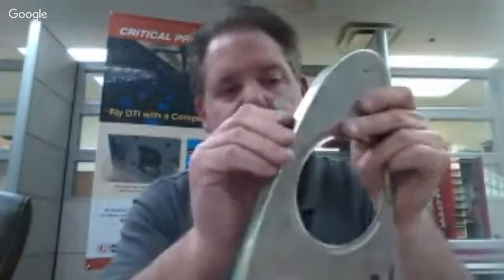Panduit Plastic Grommets vs Spring-Fast Grommet Edging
Free samples Cut installation costs in half AND be 9.5x more productive.

Panduit grommets vs Spring-Fast

Steve makes a bold claim:  Using plastic grommets applied with glue is costing more and is a productivity drag.

Even if your product does not call for aviation quality performance this grommet will save you time and money.

Using glue with grommets used to be the best practice but not anymore.

This process has multiple steps which raises costs by taking time to complete which lowers productivity.  Here are the steps that our customers tell us they use when using  grommets applied with glue.

1. Schedule the 8 steps
2. Assemble fixturing tools
3. Apply the Grommet
4. Fixture the grommet
5. Curing time   2-12 hours
6. Remove fixturing
7. Inspect grommet/glue line
8. Remove glue /clean up
9. Final Inspection

These steps simply take up a lot of time.

Spring-Fast is a far better solution. It is a powder coated spring steel grommet that applies in one step with just finger pressure.

It meets all FST standards and can cope with rigorous conditions  military or civil.

The 9.5x increase in productivity is a simple calculation created by assigning time in minutes to the steps above.  We used simple estimates that were conservative and we'd be happy to share those assumptions.

However the bottom line is that because of its far simpler prep and install Spring-Fast is able to be applied 9.5x faster than vs a plastic grommet with glue. And as we all know time is money.

The actual installation of the grommet including unit costs of the strips will yield 49% savings @ a fully burdened labor rate of $60 an hour.

The beauty of this solution is that normally you would expect a significant drop in cost to mean a lower performance but in this case you IMPROVE the quality of performance.

See more grommet edging videos

list=PLqLq7AW7bkHw_ZJZNJZgrZuKz5j4cGtop

For all our grommet edging, cable

qQ_uljl0vECV8_-Ycg

Spring-Fast